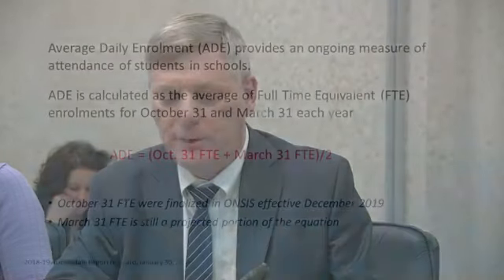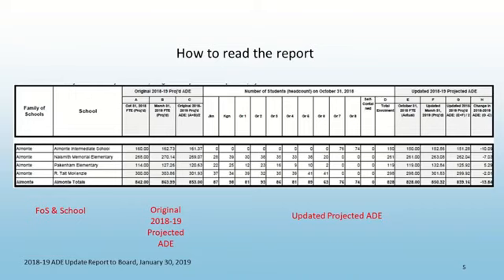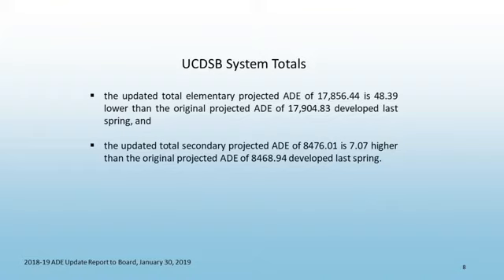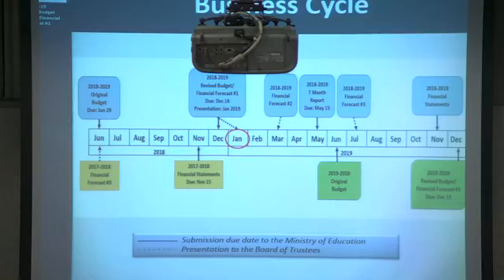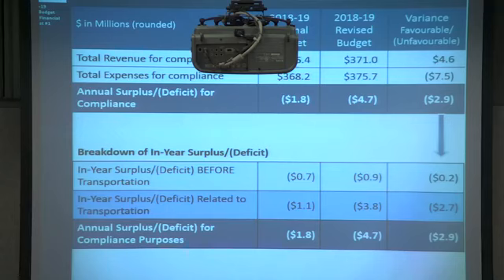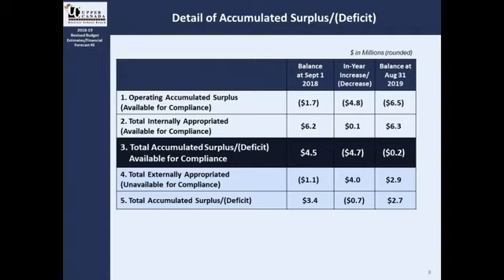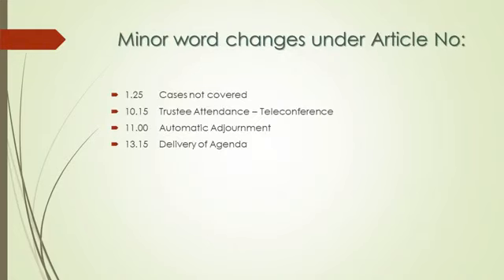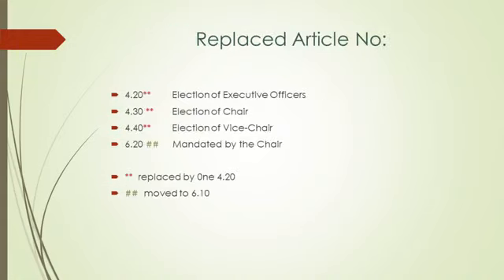UCDSB Meeting January 30, 2019.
Upper Canada District School Board Meeting of January 30, 2019